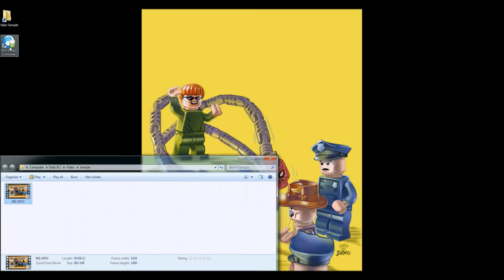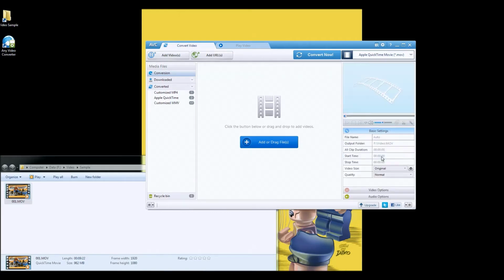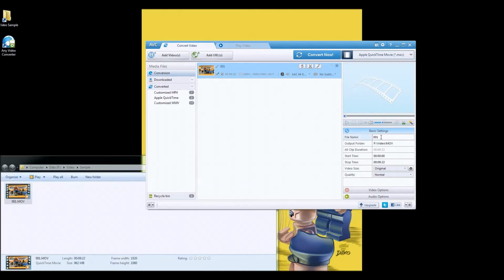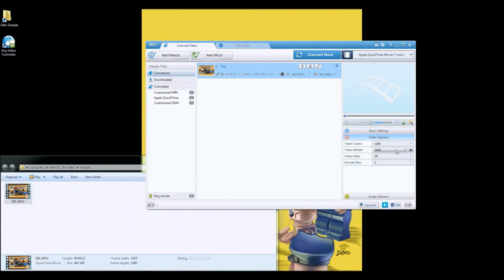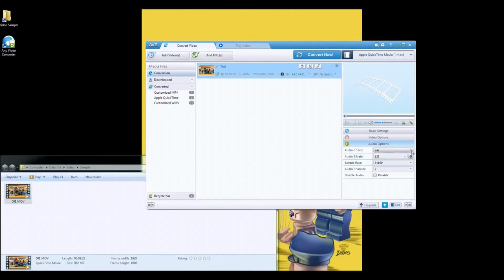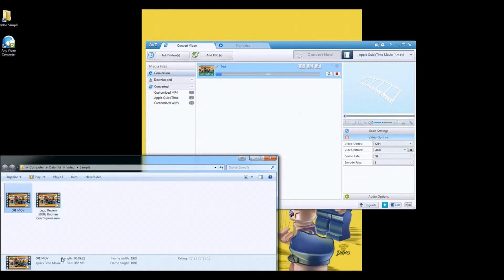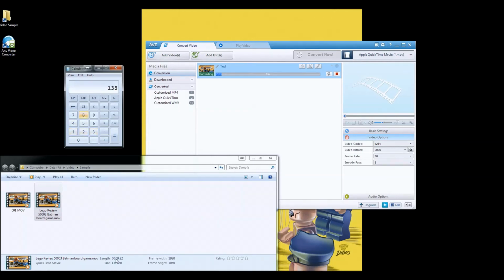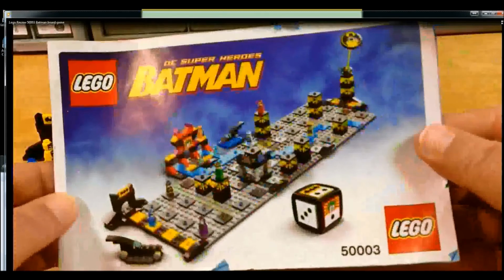How To: Shrink your YouTube video size for faster uploads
This video walks you through the process of converting your video to a smaller file size while not sacrificing quality.  I normally see at least a 50% reduction in the file size from what my iPhone outputs to the converted video I create using these steps. If you download the app below, be sure to use the Custom Install option and uncheck the boxes for the extra stuff it wants to install on your computer, you don't need those add-ons.

Most of my Lego stays in the family while I do buy some specifically to sell on Bricklink to help offset the cost of my hobby.  I also sell a variety of items from my previous collecting days on eBay, like Comic Books, Baseball Cards, Non-sport cards, memorabilia and a few other items.